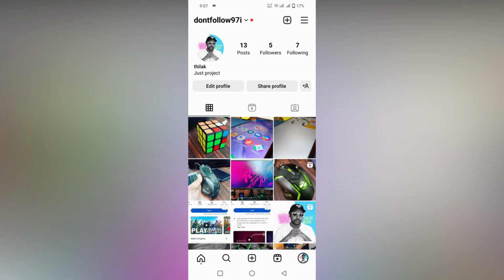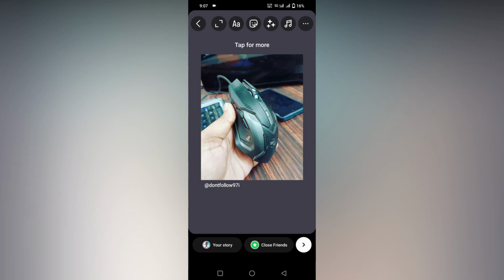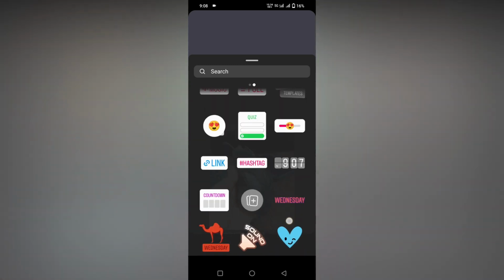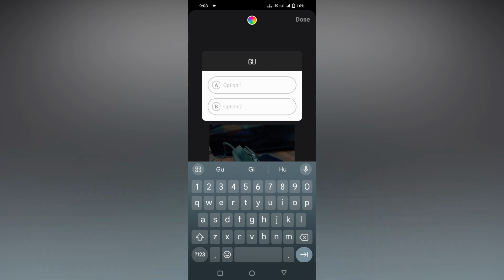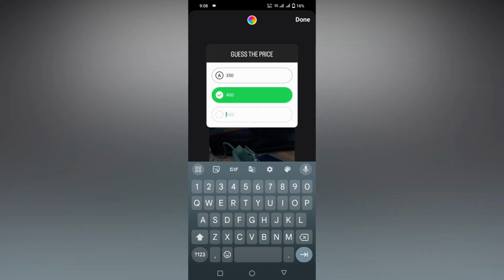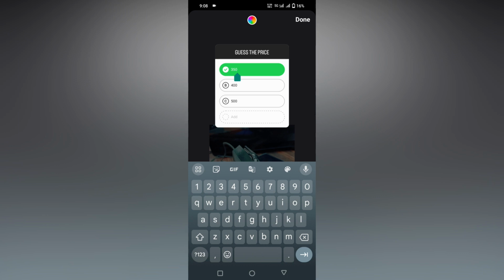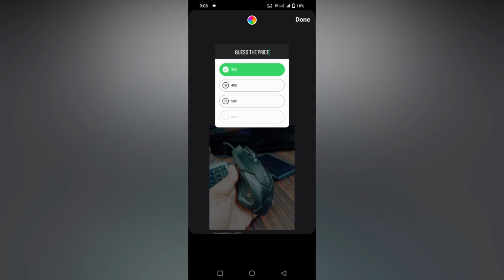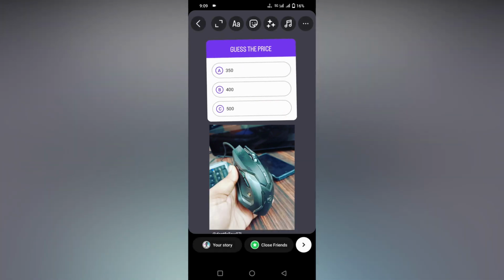Quiz sticker instagram story | how to use instagram quiz sticker